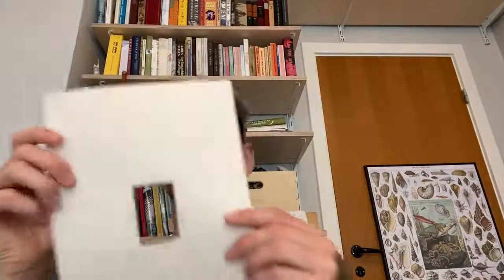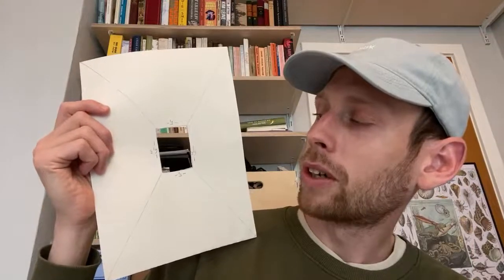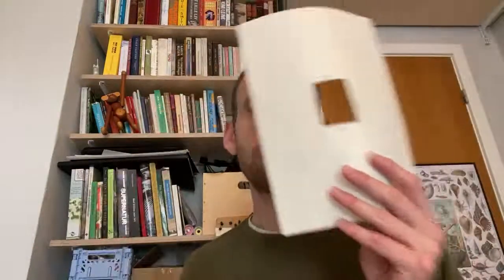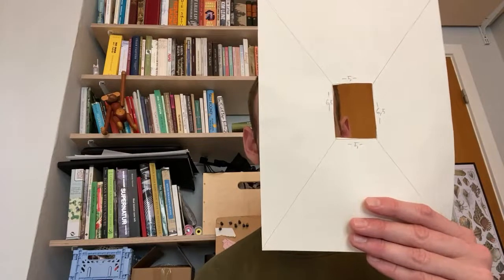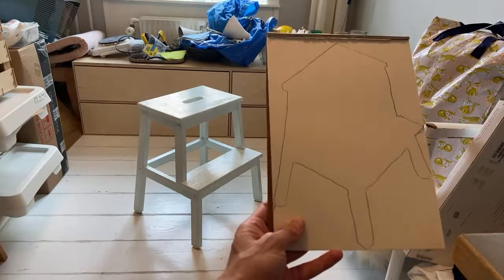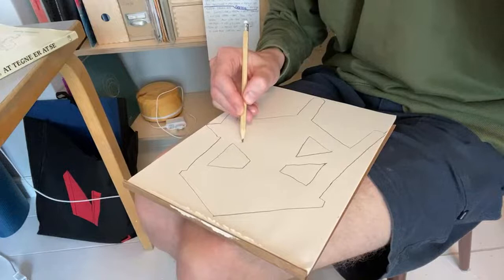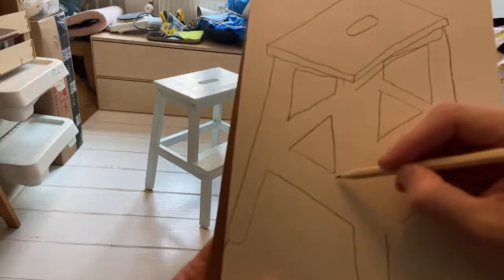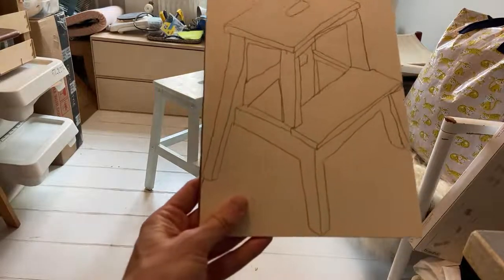4:8 Drawing on the Right Side of the Brain by Betty Edwards: Drawing a chair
Summer school is coming to an end, and this final assignment is crazy deep and crazy fun. It felt like the first time I tried Blind Contour Drawing.

00:00 Start
01:10 Material line up
02:22 Creating a Motif Seeker
03:36 What is the value of using a Motif Seeker?
05:42 The steps in this exercise
09:58 I start drawing negative spaces using the Motif Seeker
19:27 I draw in the contours of the stool
22:12 Evaluation